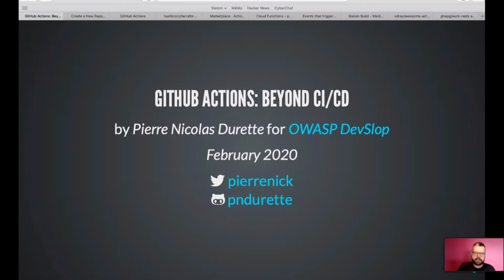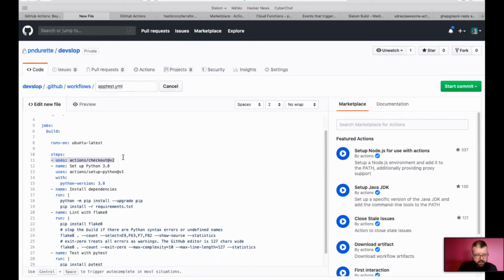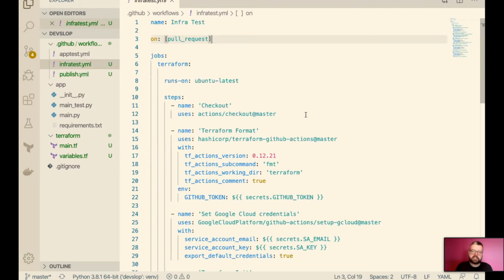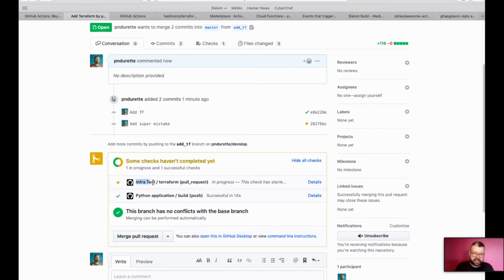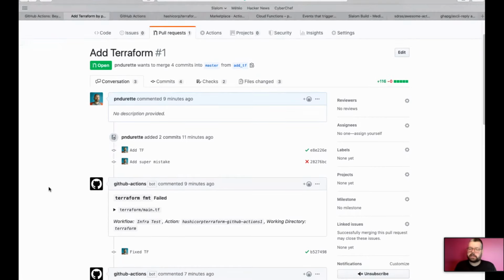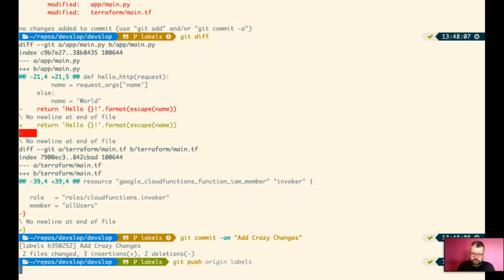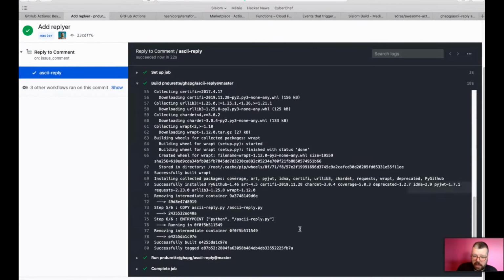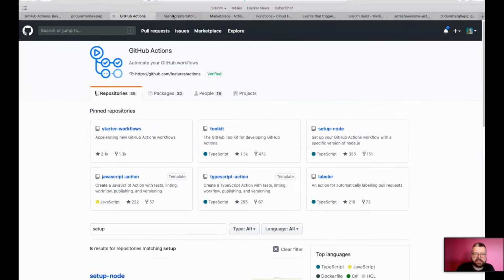GitHub Actions: Beyond CI/CD with Pierre-Nicolas Durette - OWASP DevSlop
Our guest, Senior DevOps Engineer,  Pierre-Nicolas Durette guides us as we take a look at the recently generally available GitHub Actions (and its burgeoning community-driven ecosystem)!

Think of it as GitHub’s own integrated TravisCI or CircleCI, but it can do so much more than build, test, and deploy code.

AGENDA
 Anatomy of a GitHub Actions Workflow 03:19
 Demo!
 -Building & Testing Code 05:32
 -Infrastructure-as-code and Terraform Actions 13:24
 -Pull Request Labeler 43:22
 -Issue 'commands' 49:40
 Recap 57:25

RESSOURCES
Pierre-Nicolas' Medium Post - GitHub Actions: Beyond CI/CD on Medium

Sarah Drasner's Awesome Actions: a list awesome things related to GitHub Actions

PIERRE-NICOLAS DURETTE
Pierre Nicolas Durette is a full-time tech enthusiast who's been doing DevOps-y things for the last decade. He's a firm believer in developer-empowering DevOps culture and all-around advocate for cloud nativeness and everything-as-code.